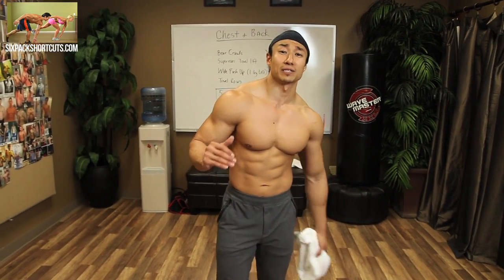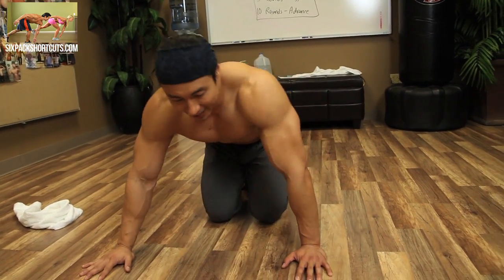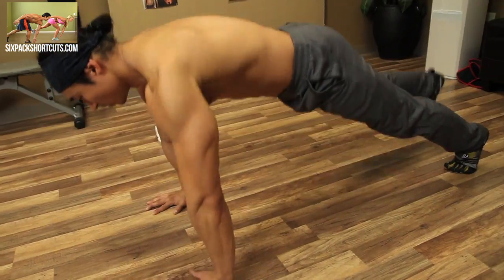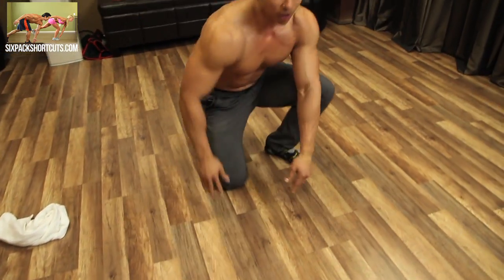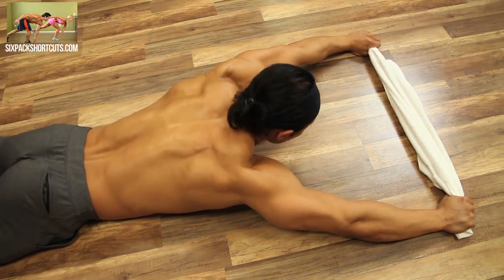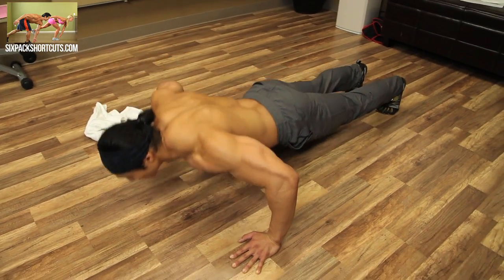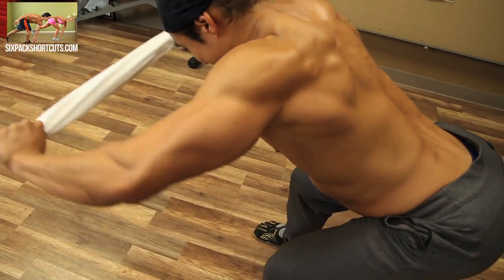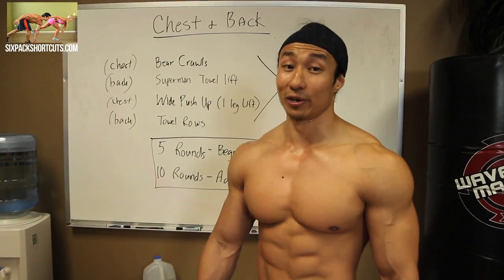Ripped Chest And Back Routine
In today's video, we are going to do a crazy chest and back workout that is going to challenge you. This routine is great for a beginner or a more advanced lifter. Workouts like this can help you get the ripped body and six pack abs you've always wanted.

Workout breakdown:

4 Exercises/5-10 Rounds/ 30 Seconds Per Exercise

Beginner: 5 Rounds
Advanced: 10 Rounds

Equipment: A Towel

Exercises:

1:19 Bear Crawls: Start in a push up position. And as you put one hand forward, bring the opposite knee to your elbow. Hold it for a second and then alternate sides.

4:10 Superman Towel Lift: Grab a towel. Lay on your stomach. With a lot of tension on the towel, bring the towel up and then return to the starting position.

5:27 Wide Push Up (with a leg lift): Make sure your push up position is wider than your shoulder width. Put one leg up to add more resistance.

6:56 Towel Rows: Start is a squat position and hold that position. With a lot of tension on the towel, perform a rowing movement.

DO IT!

How do I know it really works?

I wasn't born with the ripped body and six pack abs I have today. But I was actually my first client and the first person I helped using this "new style of training" that makes getting a ripped body easy. So I know it works, and now I have the body I've always wanted.

Could this "new style of training" be the answer to all your fitness problems?

Train hard,

-Mike

P.S. -- Use this link to share the video with your friends on Facebook!